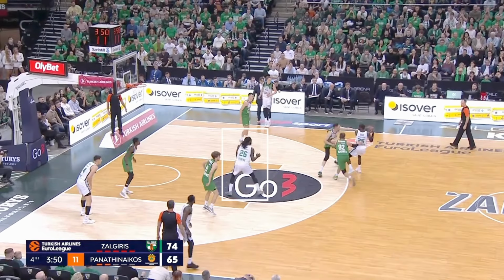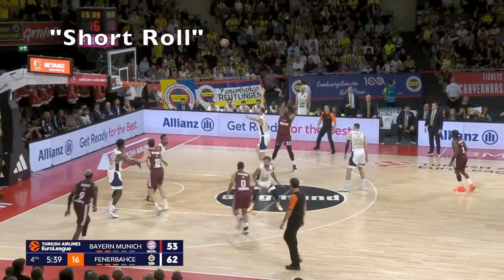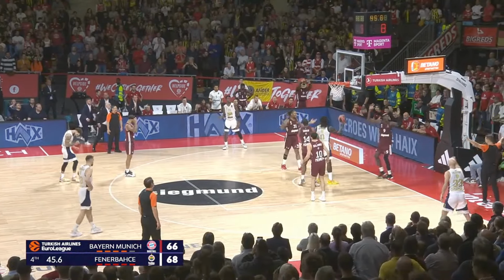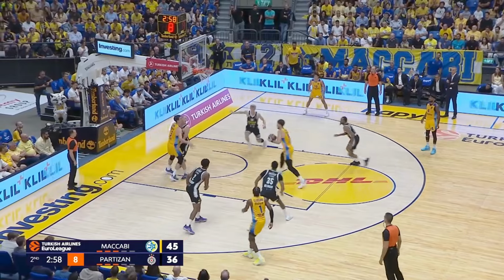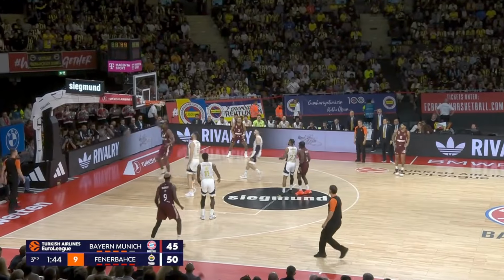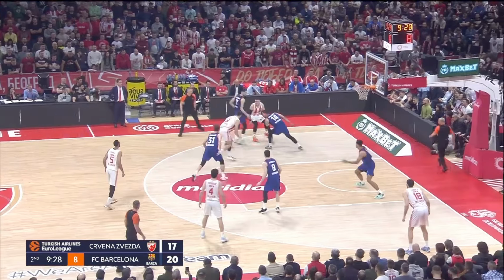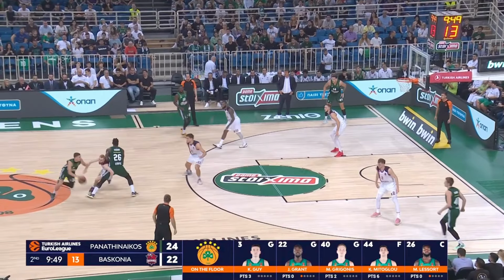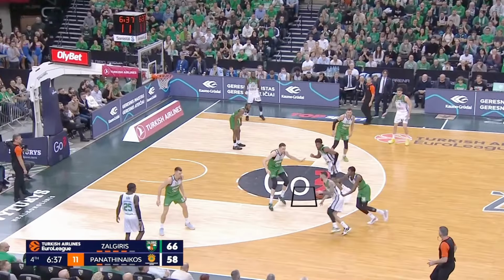How to Recognize & Throw the Short Roll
With everyone running ballscreens all over the world now, there's a skill that you need to be able to take advantage of. This concept that's commonly referred to as a "short roll" isn't overly complicated, but it can create immediate success and give you an advantage against the defense.

In this video, we talk about what the short roll is, how to successfully make the pass, and things you need to be prepared for when trying to throw it.

For 1:1 Training with me, click the link below to set up a session